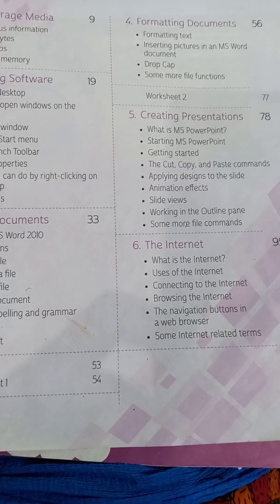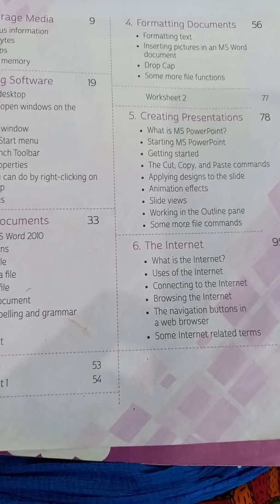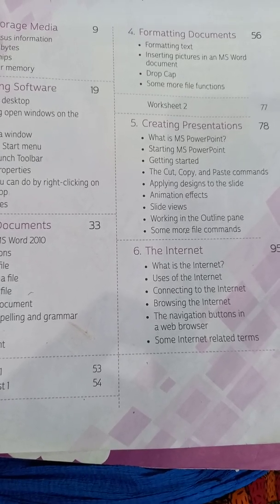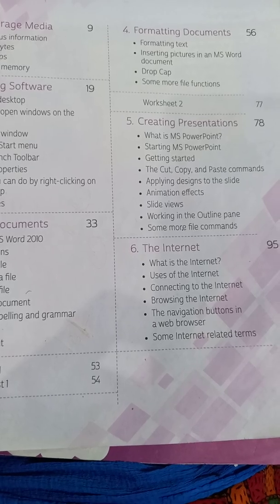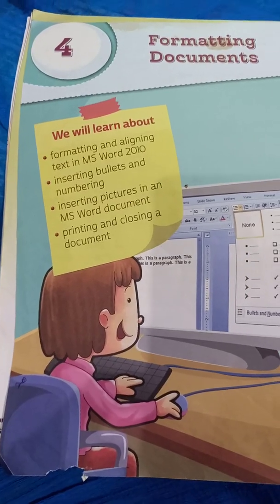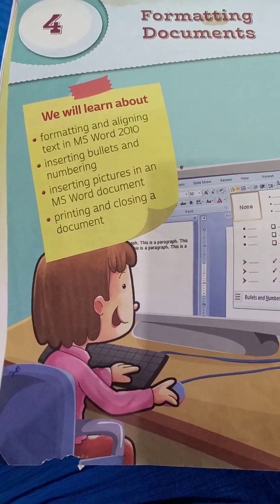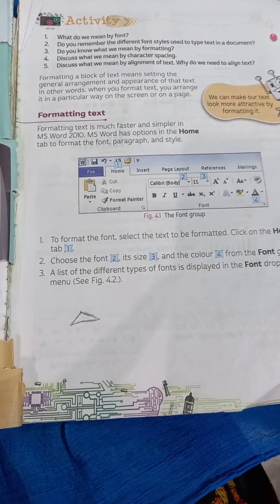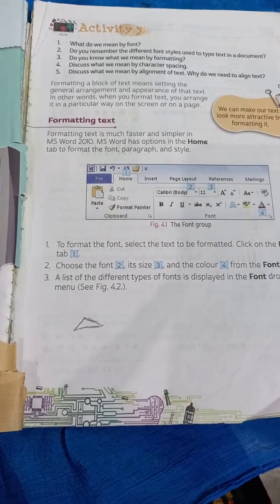Computer Class-4 Chapter-4 (Part-1)Formatting Document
Described about formatting text.